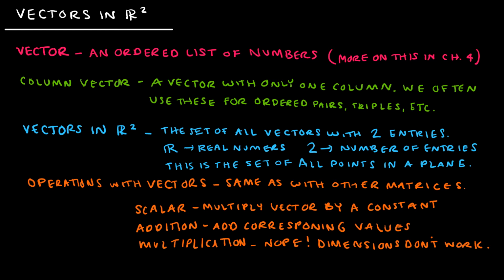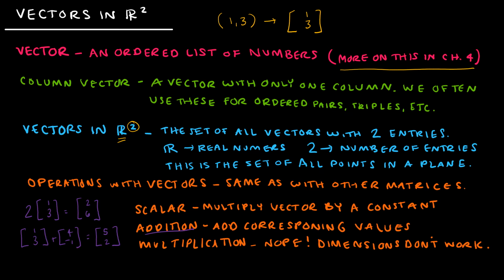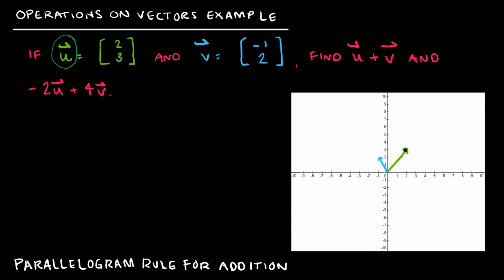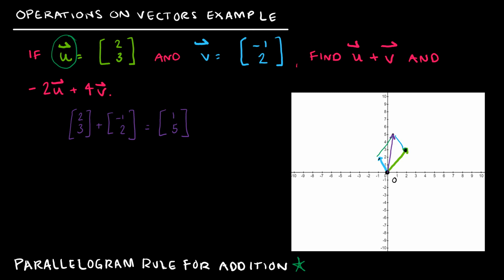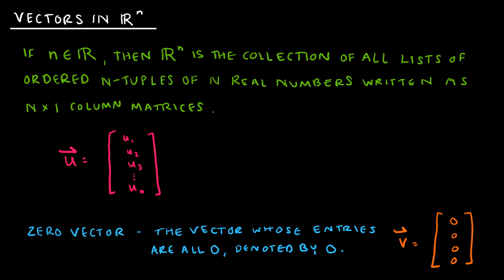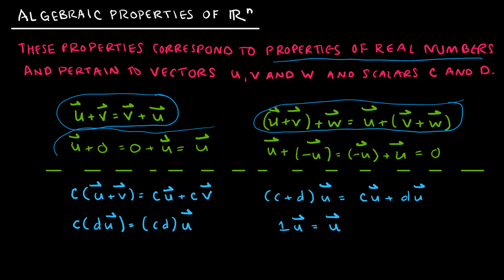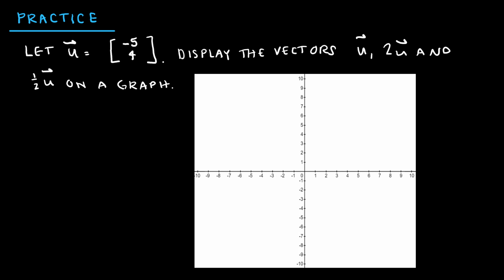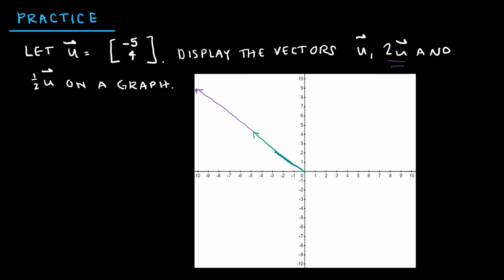Vector Equations (1.3.1)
Linear Algebra — Vector Equations